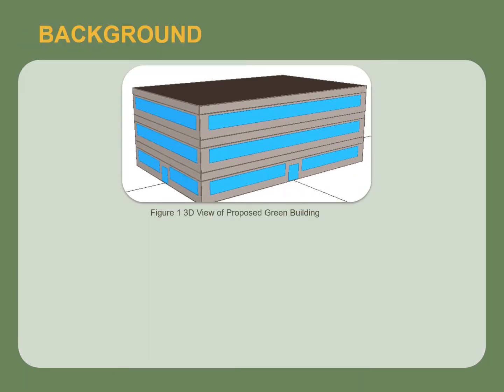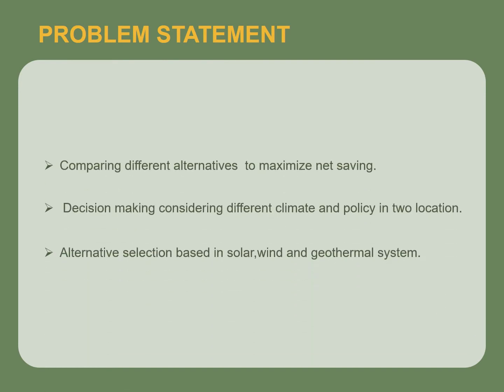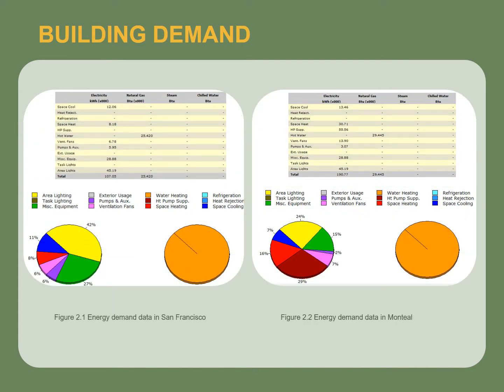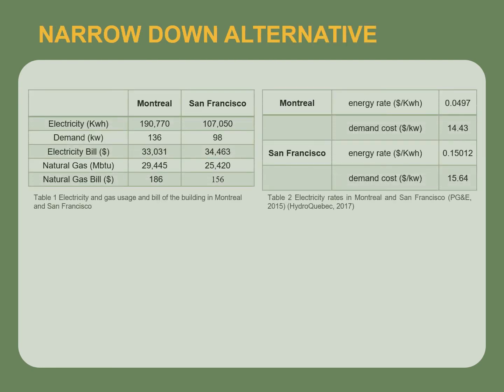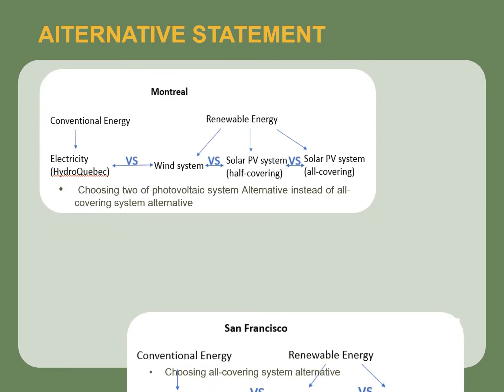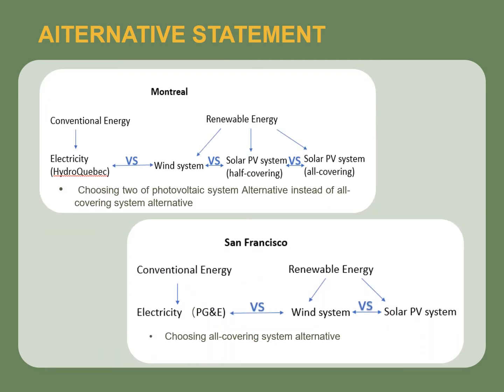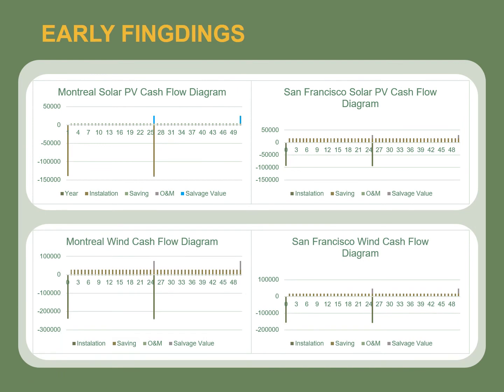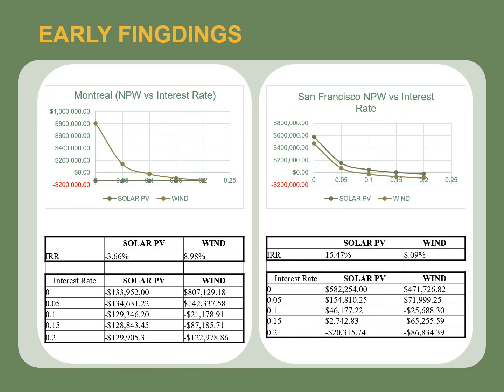GROUP7 Winter2018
Economic Analysis of Renewable Energy Systems in Building Located in San Francisco and Montreal

A new three-story office building is proposed to be built in San Francisco and Montreal, the owner wants to install renewable energy system in this office building to save money from energy consumption. There are three types of renewable energy system with 15 alternatives can be chosen, included solar, wind and geothermal system. This office building is designed by one of team members and simulated the energy demand using eQuest.